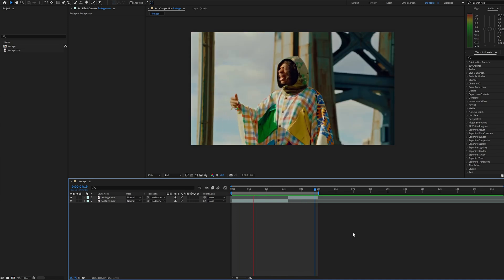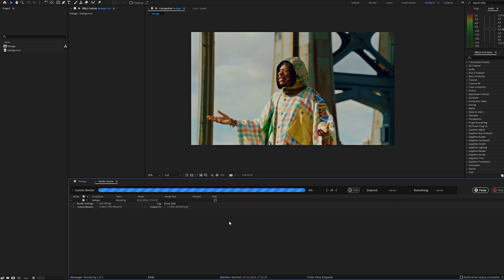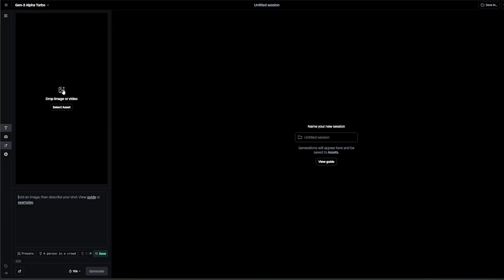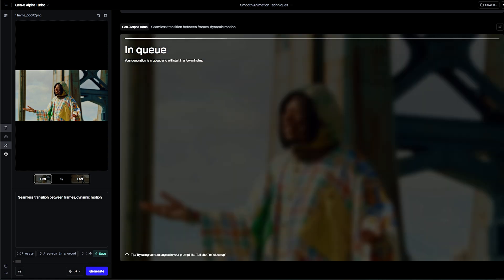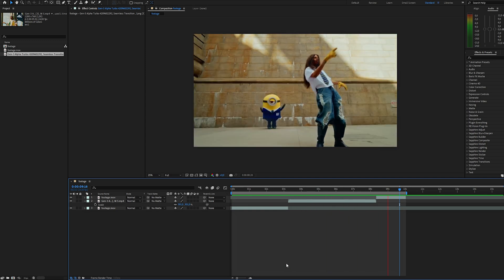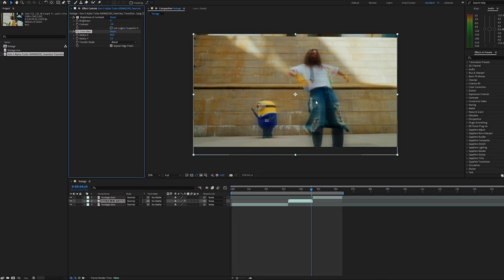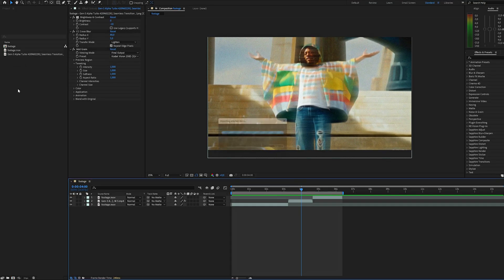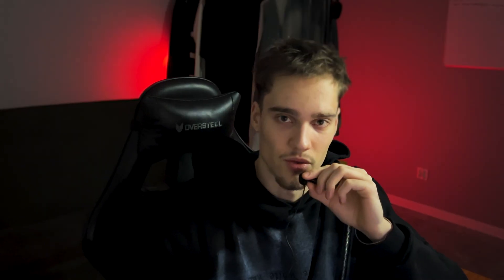Effortless Seamless Transitions Using AI (Transform Your Edits!)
Timecodes:
0:00 Introduction
0:17 Frames preparation
1:04 AI Generation
2:05 Styling

Don't read:
AI transitions, seamless transitions, video editing, motion design, AI video tools, After Effects tutorial, premiere pro, Alex Arts, Shake effects, motion graphics, video effects